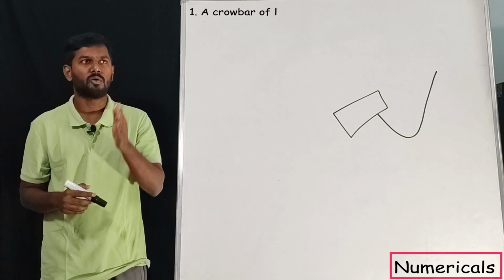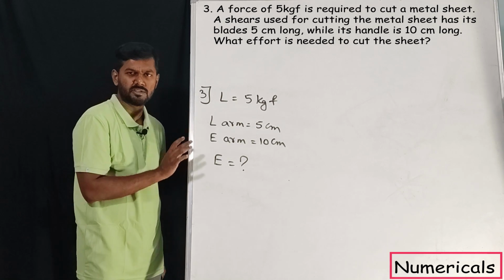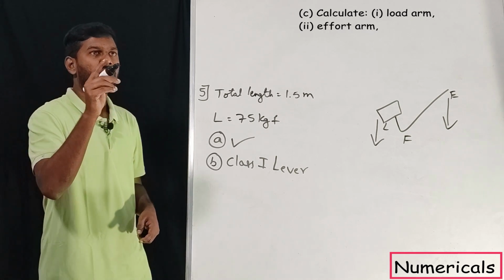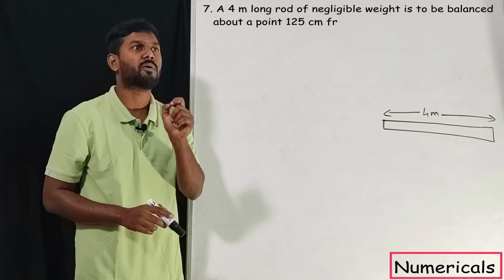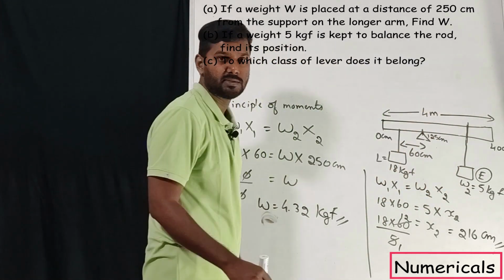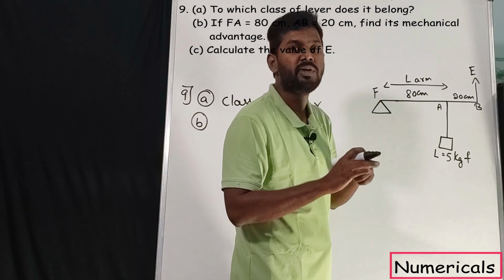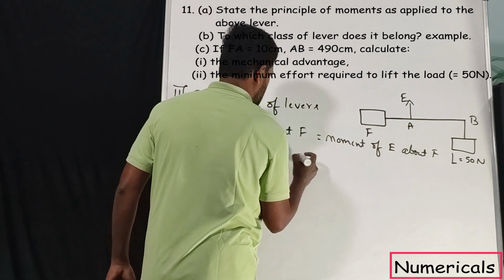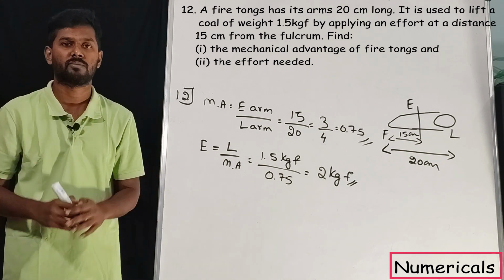selinapublication | Machines | Technical Terms & Levers | Part - A | Numericals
❗⚠❗ Previous Year Solutions Playlist ( Chapter - wise ) :

❗⚠❗ Logical and Application Questions ( Chapter - wise ) :